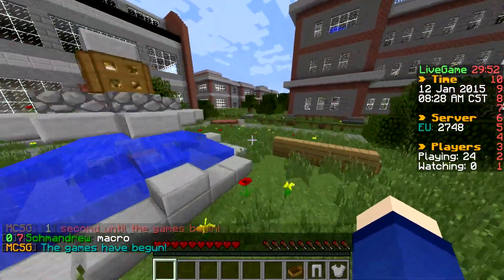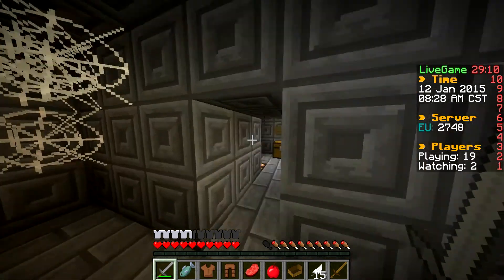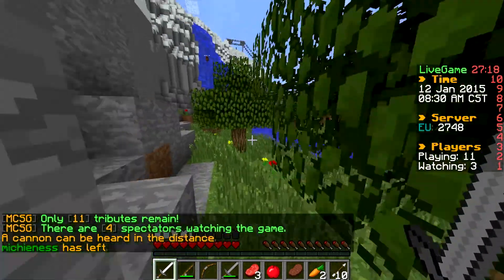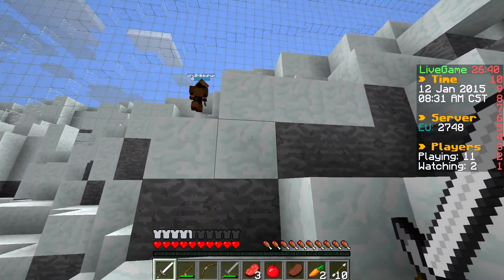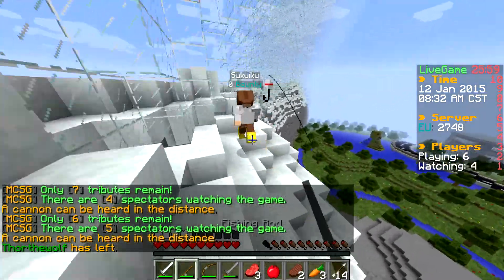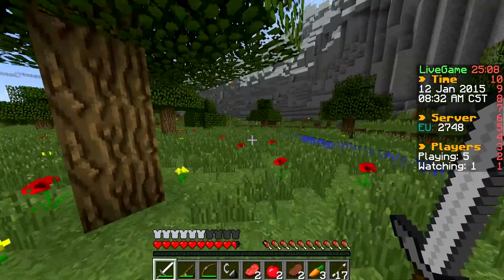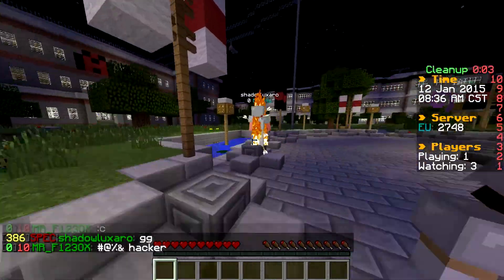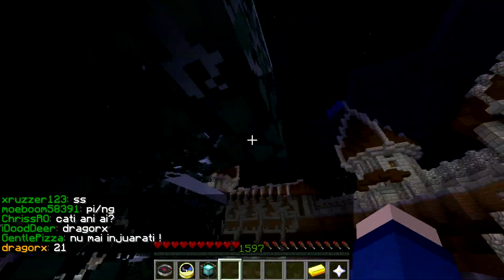Minecraft Survival Games - Episode 56 | "Graphic Designers"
In this episode of MCSG, I talk about that people over-use the title "Graphic Designer" on YouTube.

IP: eu.mcgamer.net